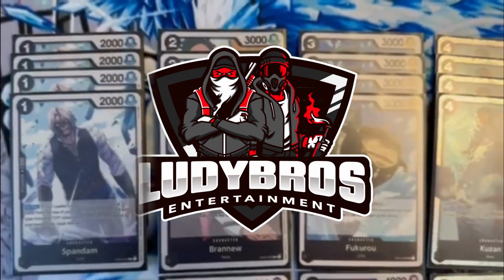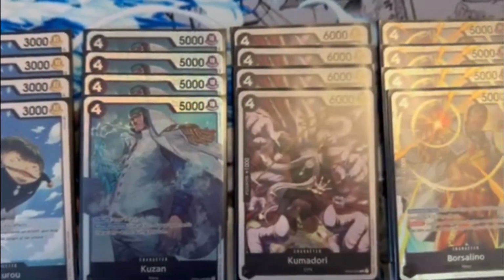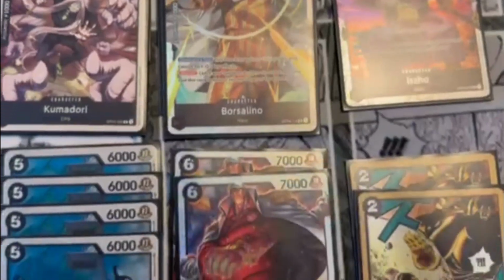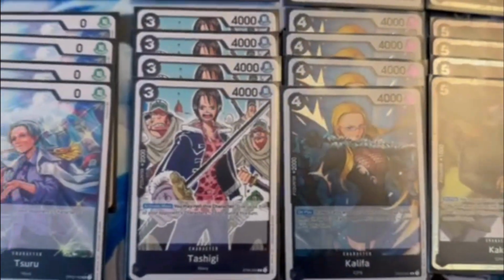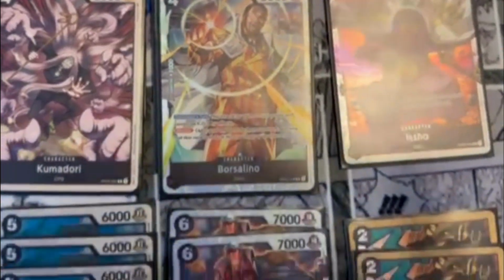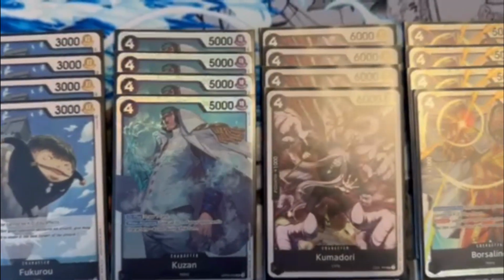1st Place Buddy Battles deck profile Rob Lucci and Zoro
My partner and I took first place at the buddy battle tournament at Hidden Fortress in Simi Valley CA here are the lists we ran for this tourney!